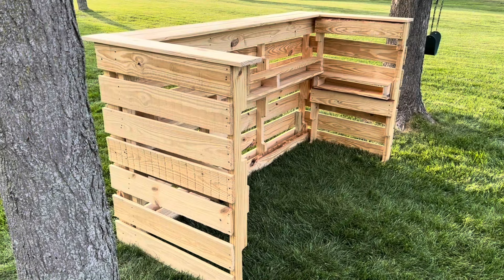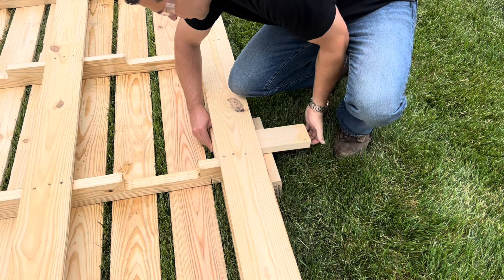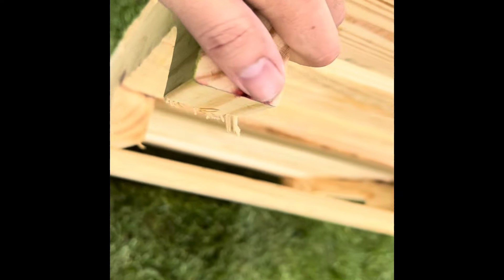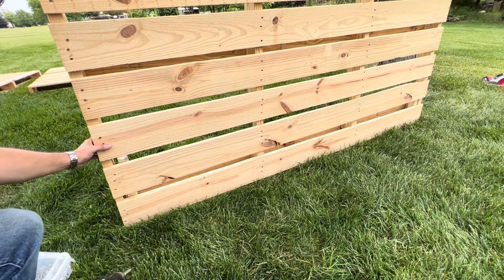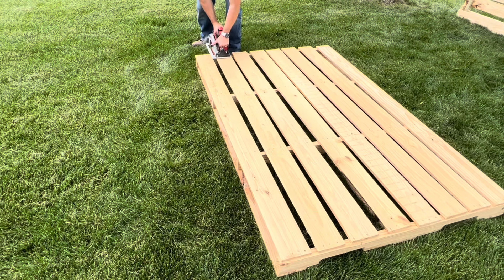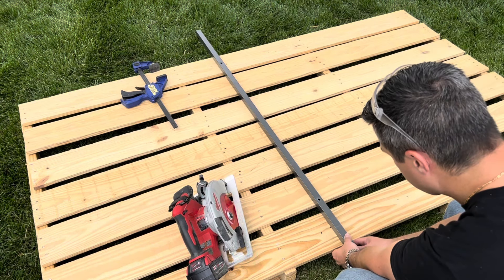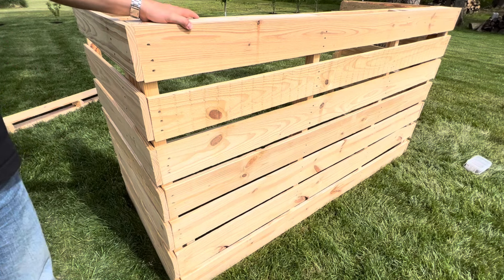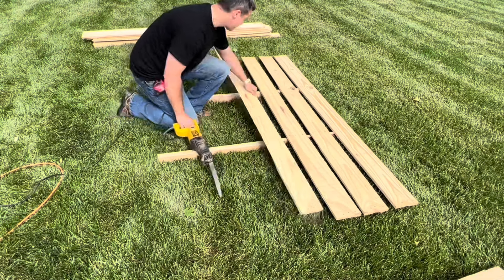How to Build a DIY Pallet Bar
In this video I’m going to show you how to build a DIY pallet bar.  Below are the tools and supplies used to build yours!

Circular Saw
Air Hammer Kit
Air Compressor
Reciprocating Saw
Brad Nailer
Reciprocating Blades
Saw Horses
Hearing Protection
Speed Square
Layout Square
Quick Grip Clamps
Tape Measure
Jobsite Markers
Safety Work Gloves
Safety Glasses
Brad Nails